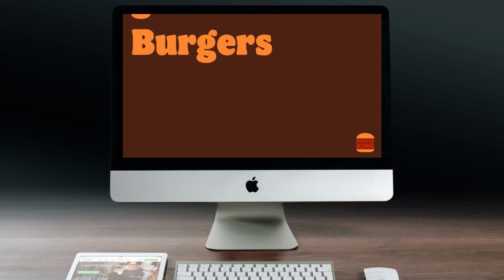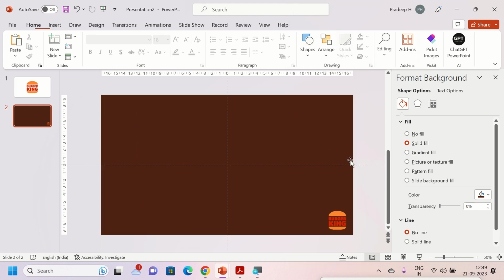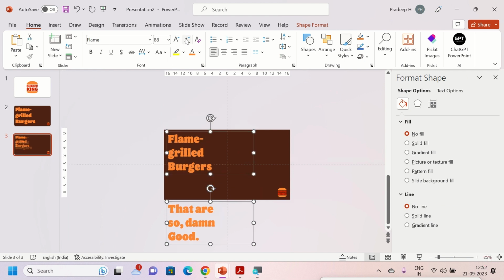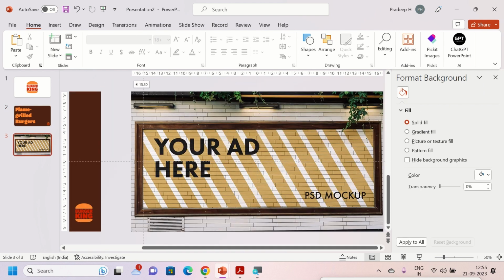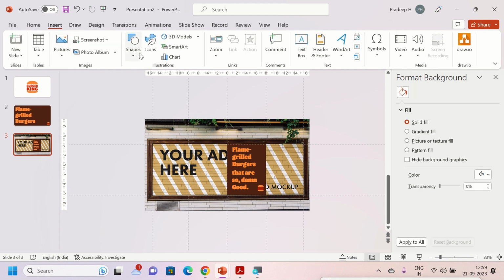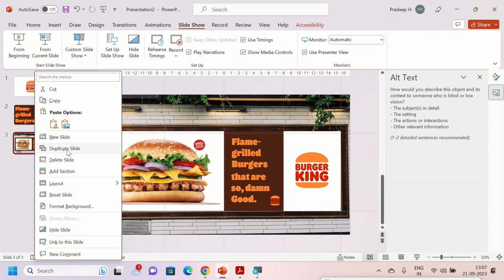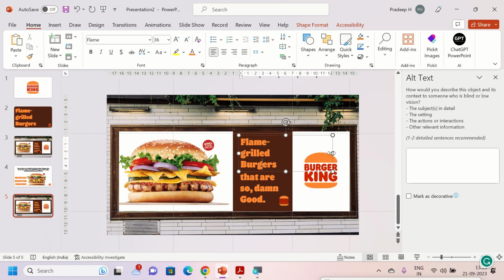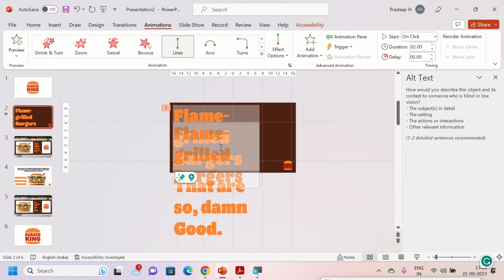Burger PowerPoint Design Using Transition and Animation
Here is a new PowerPoint tutorial for your next project. Using morph transition and animation in PowerPoint, create an awesome presentation and leave your audience in Awe!

I have created a presentation on my favourite Mexican Chicken Whopper. 🍔🎉
Learn how to create a stunning presentation with this tutorial.

Whether you're a PowerPoint beginner or a seasoned pro, this tutorial has something for everyone.

Get new PowerPoint tutorial updates directly on your WhatsApp.